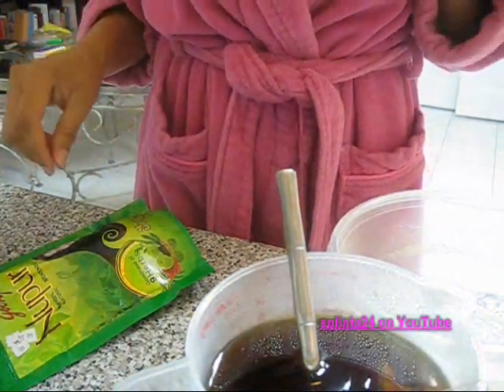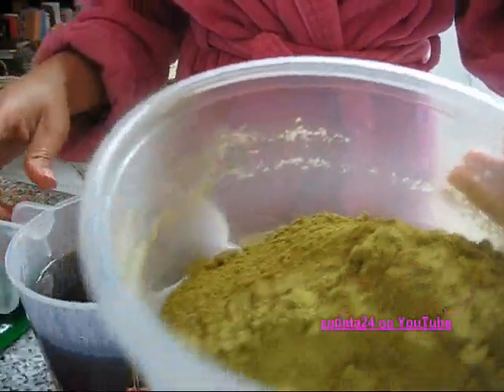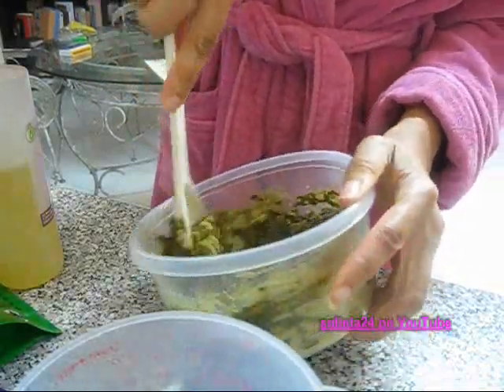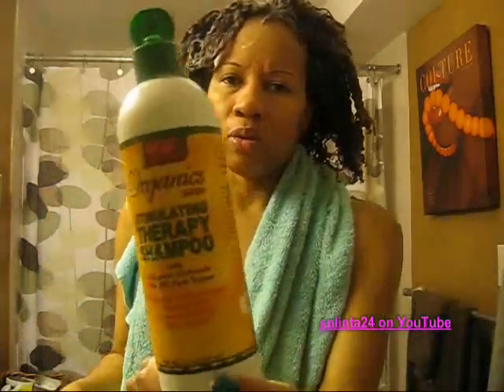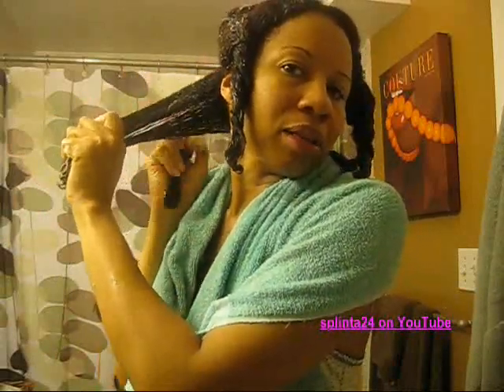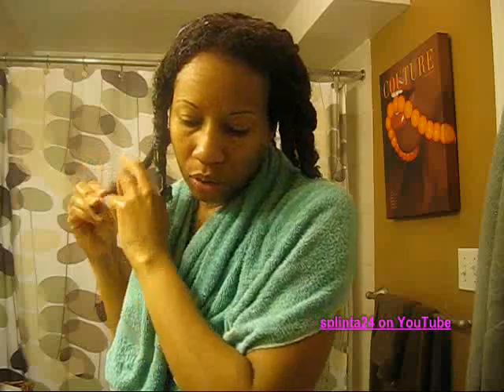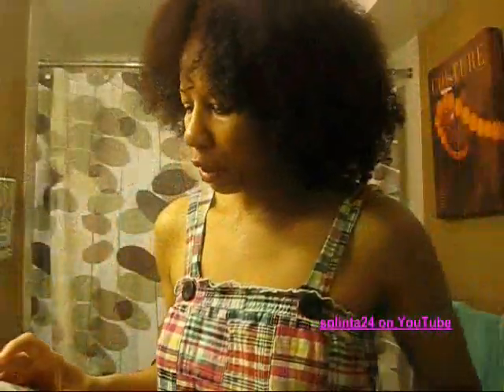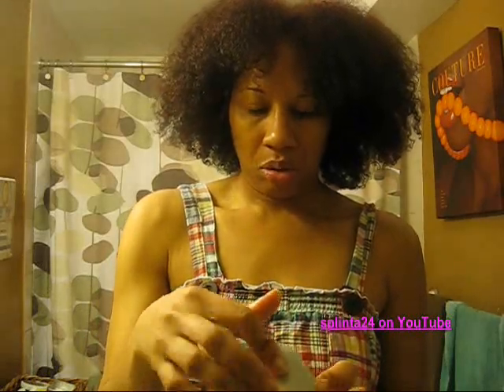Thoughts/ Review: Godrej Nupur henna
I love this henna! Blended with 9 ayurvedic herbs it gives excellent results, great colour payoff not to mention the added benefits of all the ingredients. For a girl on a budget this was a $1.99 well spent.